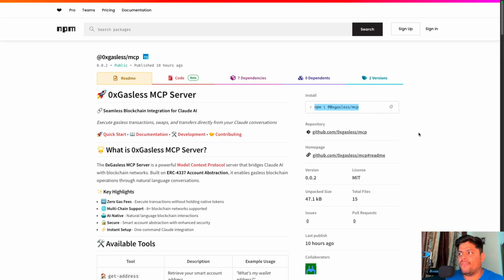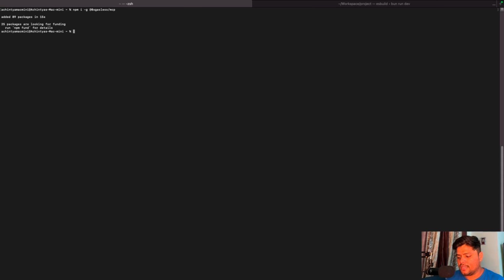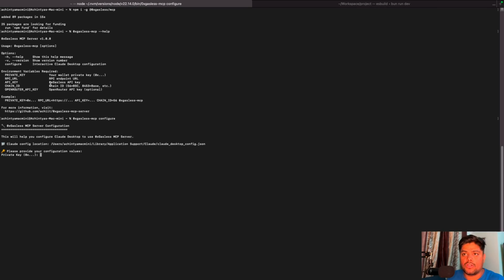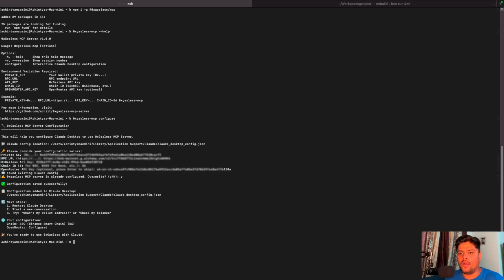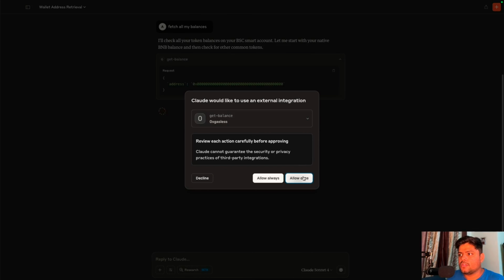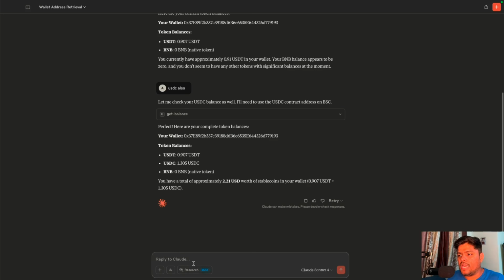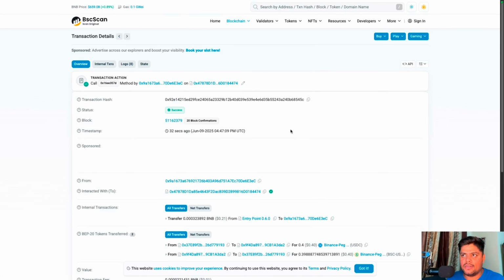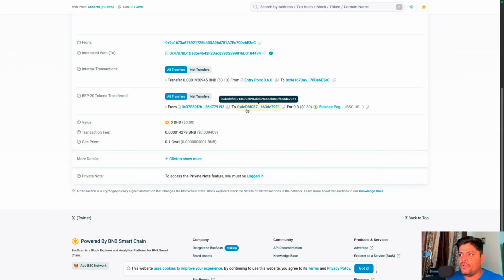How to Setup 0xGasless MCP Server - Turn Claude into a Web3 Blockchain Assistant | Complete Tutorial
🚀 Transform your Claude AI into a powerful blockchain assistant with 0xGasless MCP Server! This complete tutorial shows you how to set up gasless transactions, token swaps, and DeFi operations through simple conversations.

⚡ What You'll Learn:
- Install and configure 0xGasless MCP Server
- Connect Claude Desktop to blockchain networks
- Execute gasless transactions with natural language
- Check balances, transfer tokens, and swap assets

🔧 Setup Requirements:
- Node.js 18+
- Claude Desktop
- 0xGasless API Key (free at dashboard.0xgasless.com)
- Basic wallet setup

🌐 Supported Networks:
BSC, Avalanche, Sonic

🔗 Quick Commands:
npm install -g @0xgasless/mcp
0xgasless-mcp configure

💡 Example Commands for Claude:
"What's my wallet address?"
"Check my token balances"
"Send 10 USDT to 0x..."
"Swap 50 USDC for WETH"
"Buy $25 OpenRouter credits"

🎯 Perfect for:
- Web3 developers
- DeFi enthusiasts
- AI + Blockchain integration
- Gasless transaction solutions
- Enterprise blockchain tools